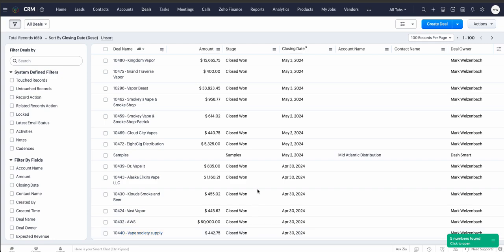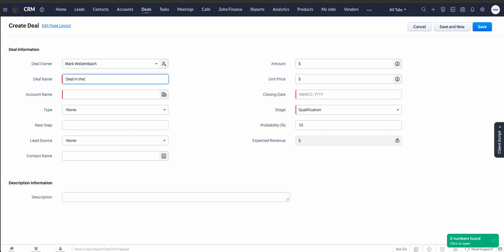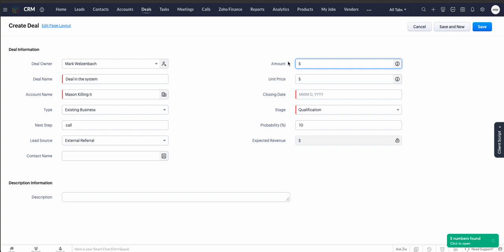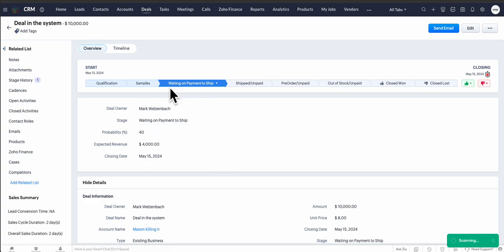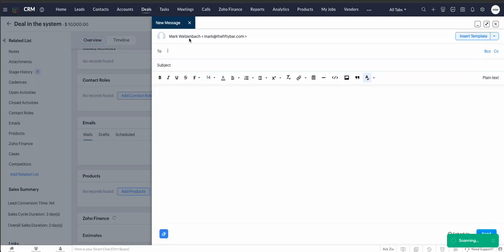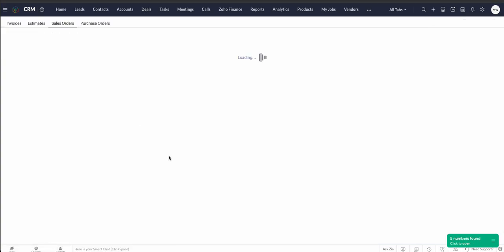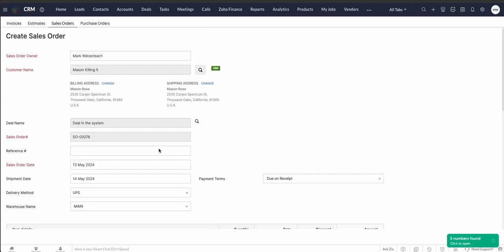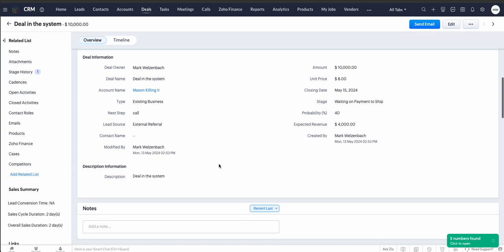ZOHO HOW TO CREATE A DEAL